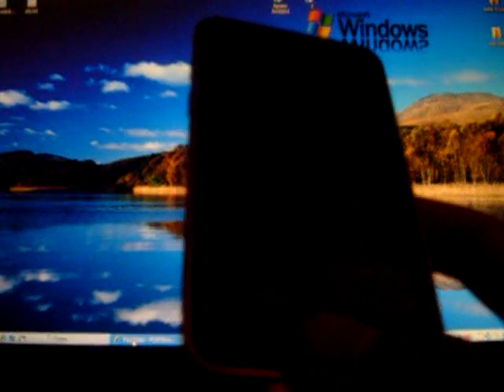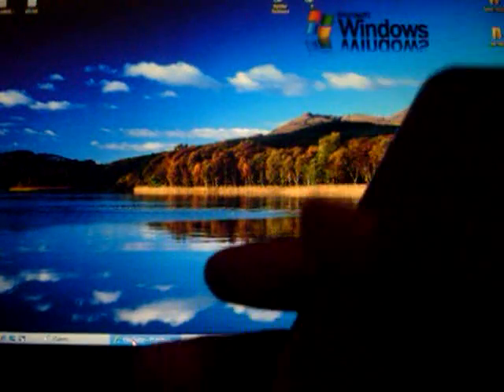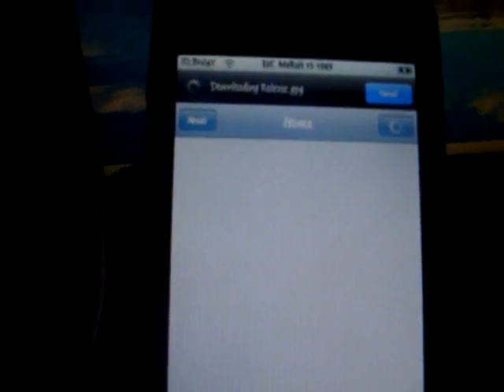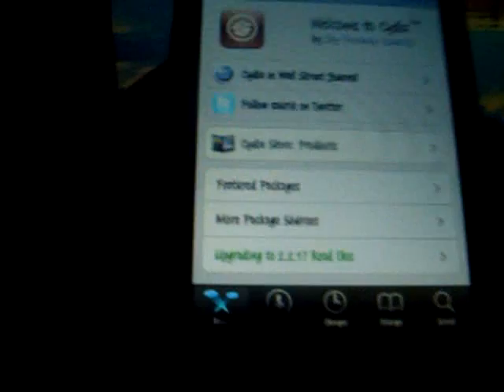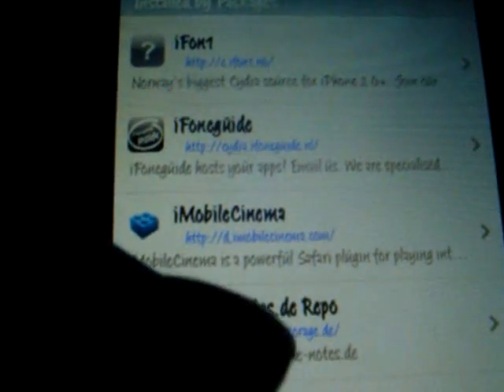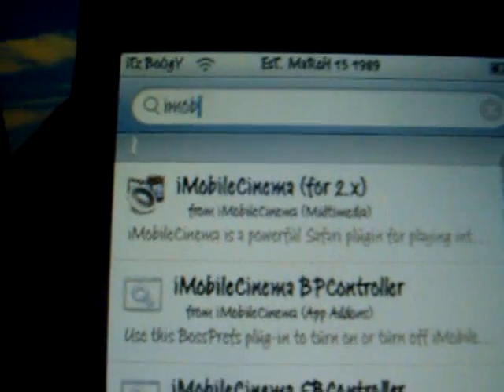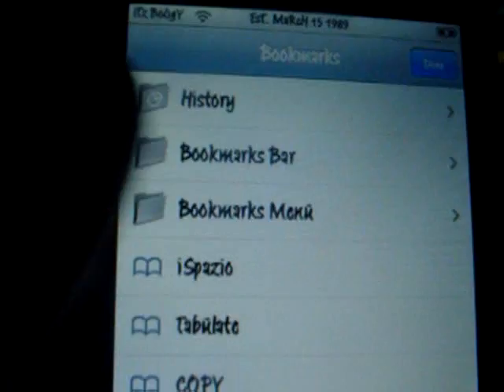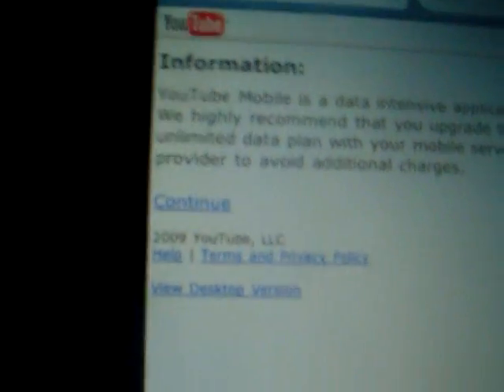Ipod Touch 2g Flash Media Player on 2.2.1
1st of all ipod touch or iphone must be jailbroken, 2nd open cydia and go to Manage and go to Sources and make sure you have iMobileCinema if not tap edit, add and put an tap done then refresh. 3rd go to search and type imobile and it should come up as the first one tap on it and click install, 4th restart your ipod touch or iphone, open safari and test it out.